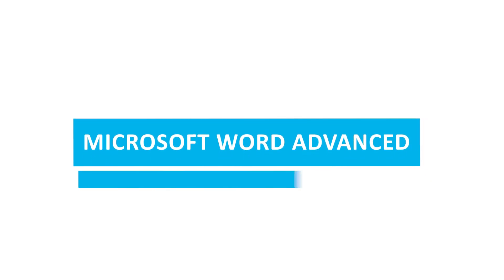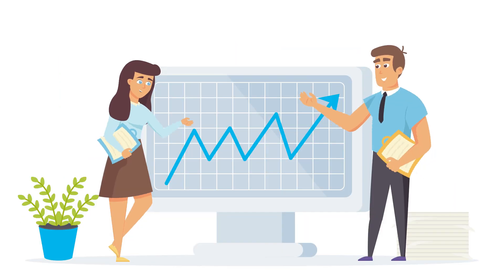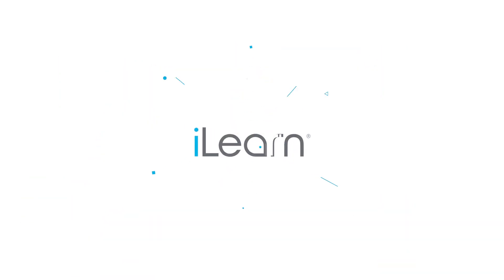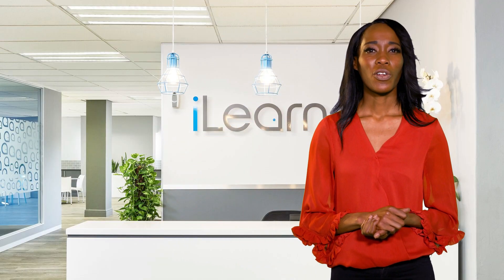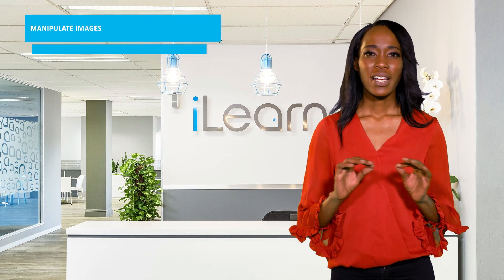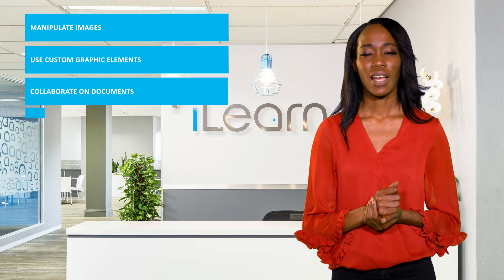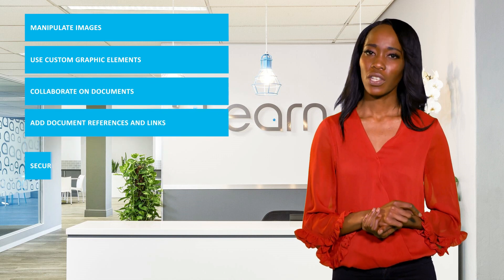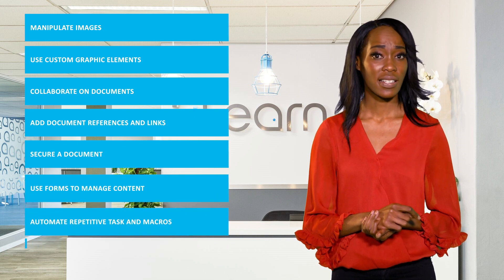iLearn Microsoft Word Advanced Short Course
Microsoft Word 2016 enables you to do far more than simple word processing.

Word includes advanced image manipulation tools, collaboration features, cross-referencing and linking tools,
entry forms and data collection, security features, and tools to automate document production.

This course covers Microsoft Office Specialist exam objectives to help students prepare for the Word 2016 and the Word 2016 Expert Exam.